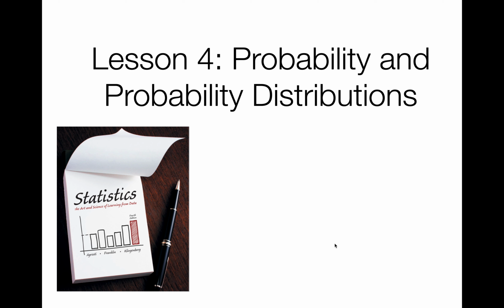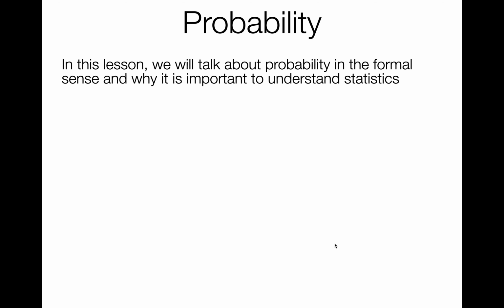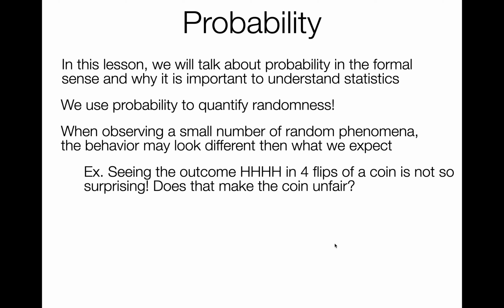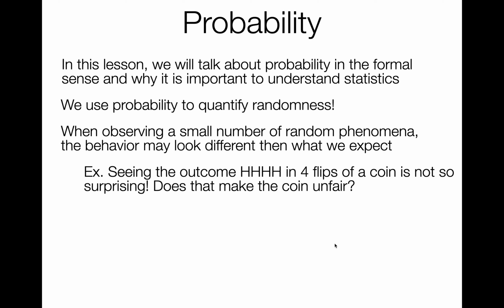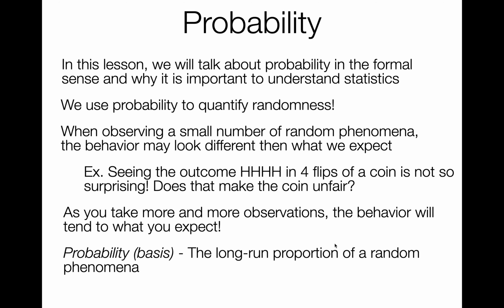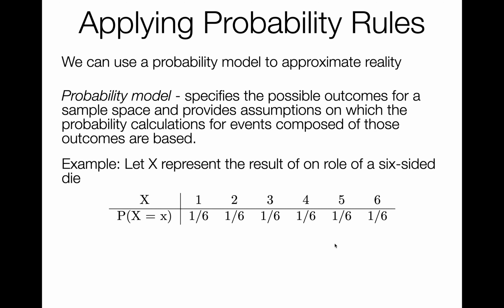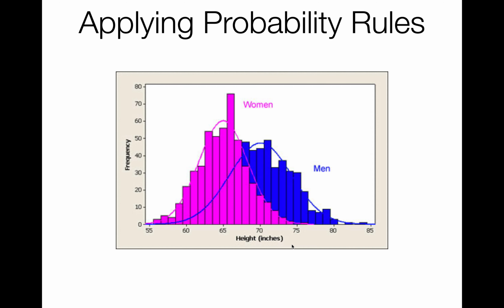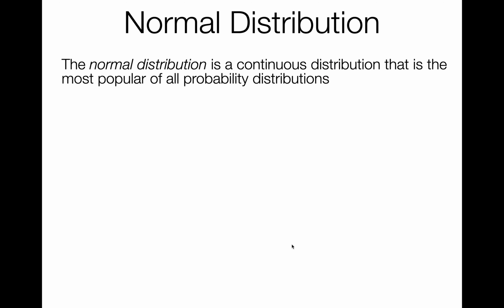Applied Stats Lesson 4 Part 1